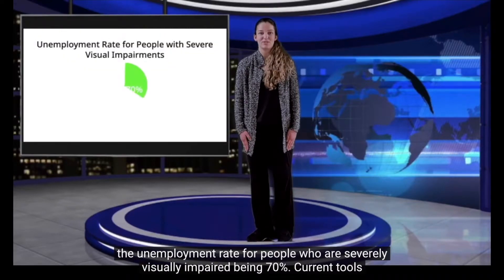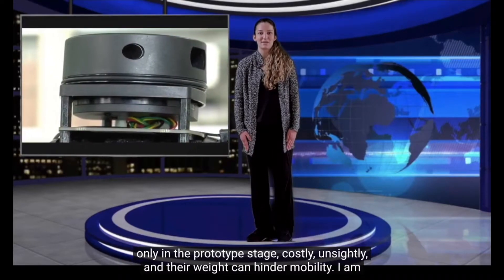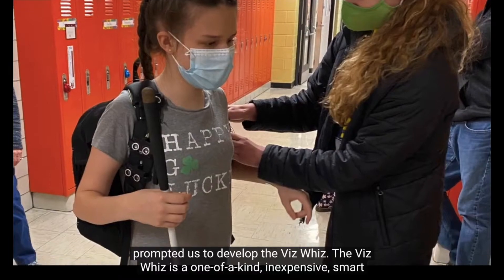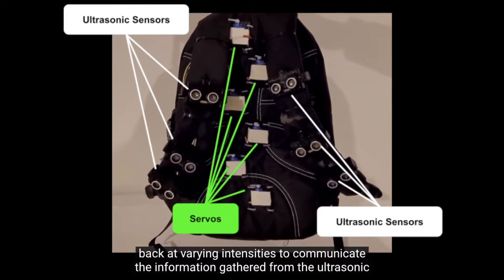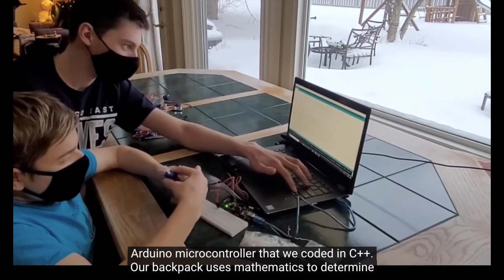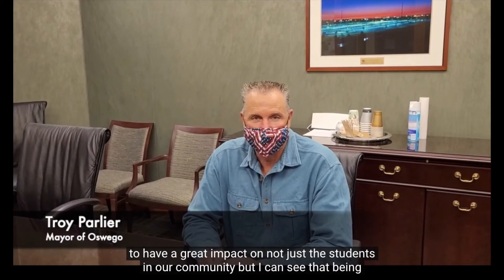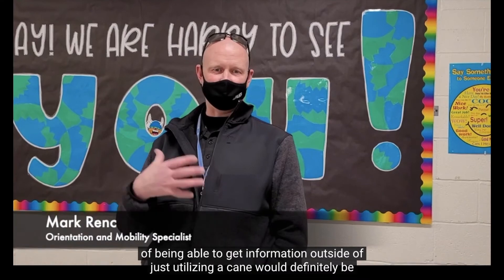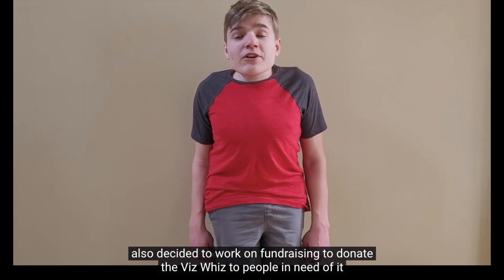2021 Oswego East High School introduces the Viz Whiz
Our team was really excited to be Semi-Finalists in the Samsung Solve for Tomorrow Challenge. We really enjoyed testing our device, the Viz Whiz, with students with visual limitations in our community and we were overjoyed to see how it could potentially make a difference in their lives. We are currently working on improving our device based on feedback from our testing and we are trying to fundraise to give the Viz Whiz to people in need of it. We are grateful to Samsung for giving us this opportunity. Our school district has had to make severe cuts to the STEM program due to financial hardships and any funding we receive will be incredibly helpful to our district.